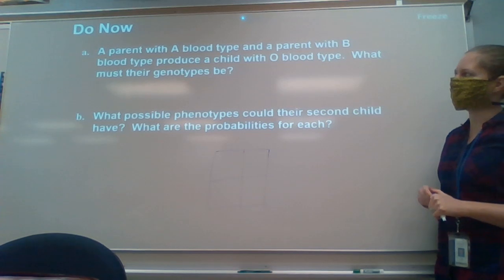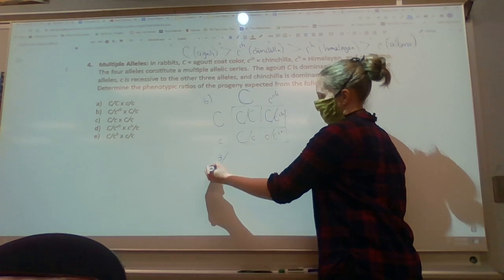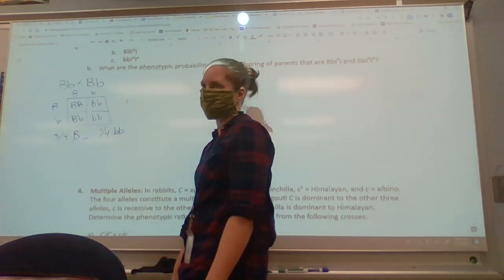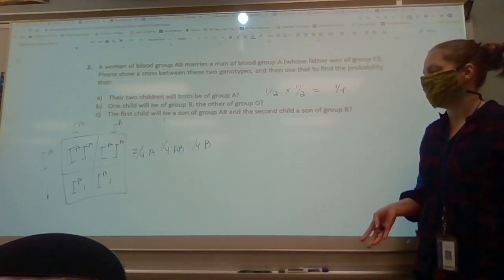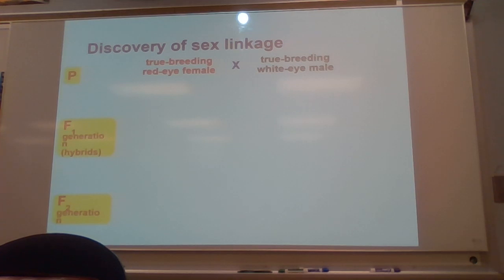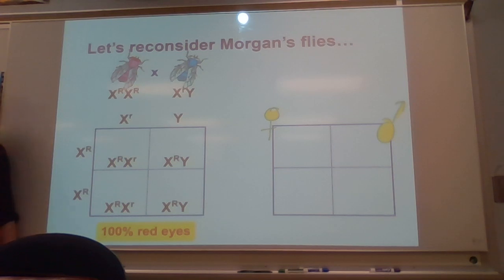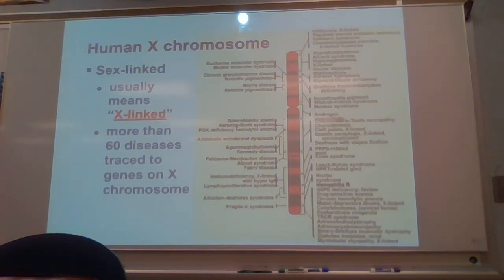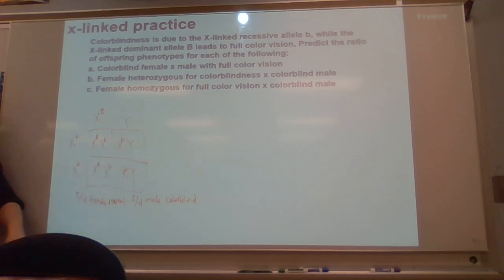Bio II Sex-linked traits